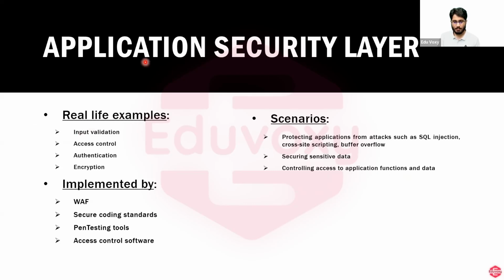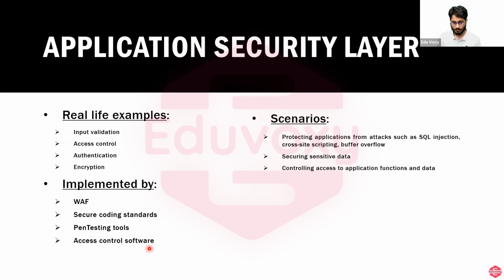Application Security Layer